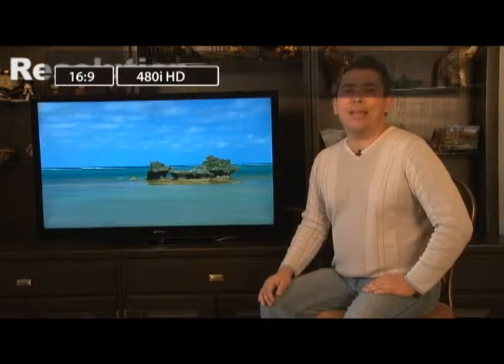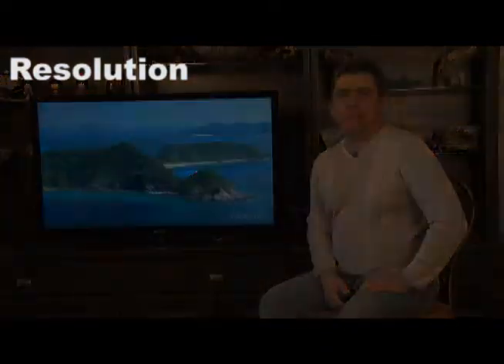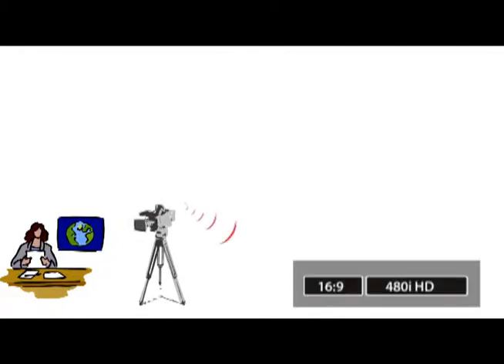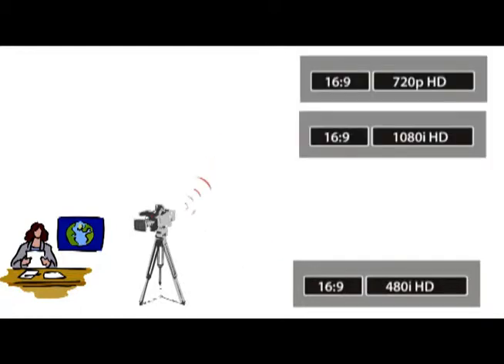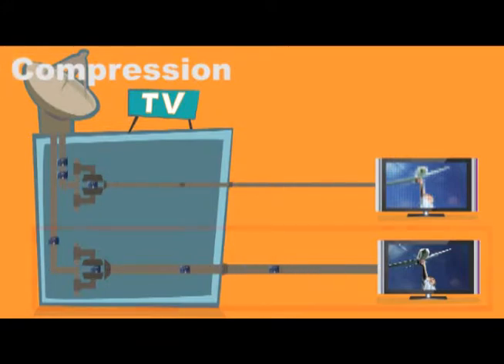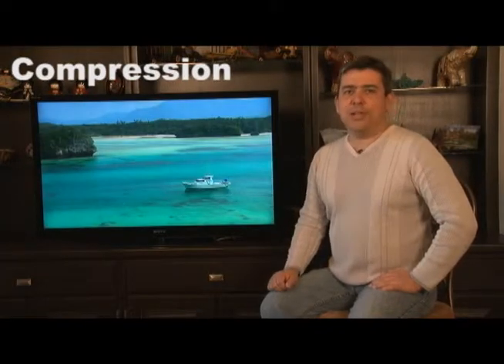CATV 02 Picture Quality HD